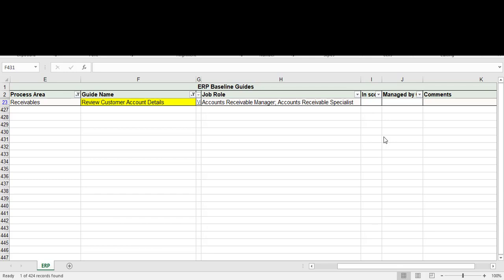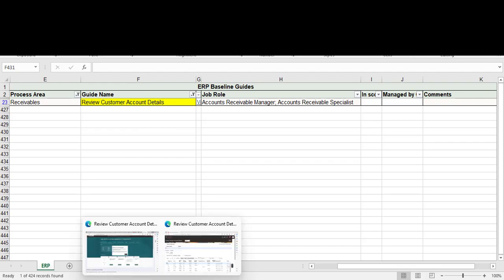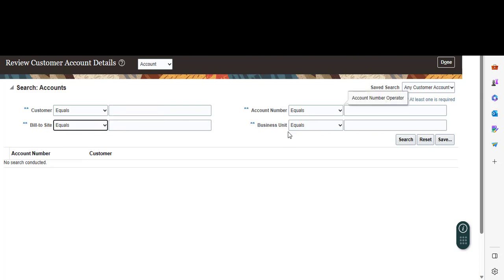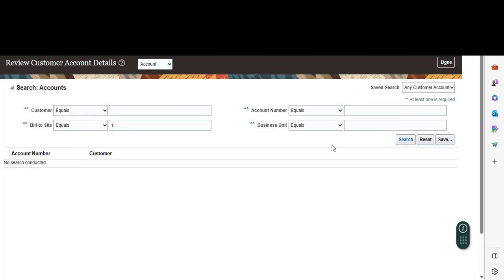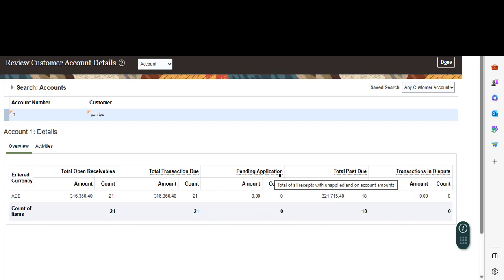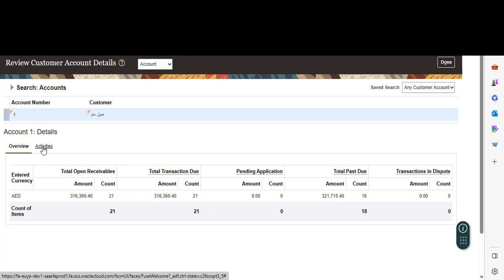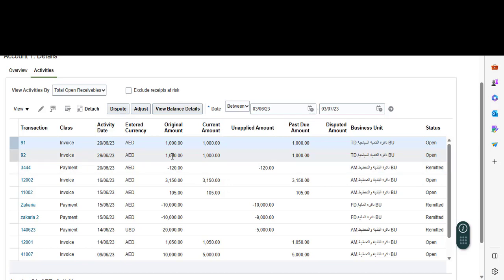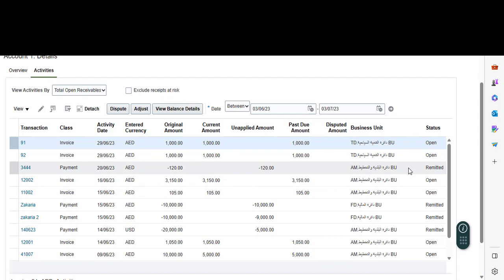Oracle Fusion Tutorial for beginners | Review Customer Account Details Oracle Cloud Receivables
Review Customer Account Details: to display a customer's Credit Limit and available Credit.

Fusion Receivables incorporates key foundational elements that contribute to an overall enhanced user experience and increased productivity.  One of the goals of Oracle Fusion Receivables is to focus on increasing user productivity by optimizing the user interfaces and focusing on a business process oriented approach.

The purpose of this article is to show how a typical Receivables user researches and responds to inquiries from customers and co-workers in the Fusion Receivables module.

Business Benefits

Optimized user interface

Easy access to Tasks that the user can perform

Easy access to Reports that the user can run to perform tasks related to receipt processing and managing receivables balances.

Increased productivity

UI related improvements

Achieved through the following features highlighted in this story board:

Review Customer Account Detail

Key Features to Highlight

The Receivables Balances Work Area serves as a centralized launching point that increases user productivity by optimizing the user interfaces and focusing on a business process oriented approach.

Fusion Receivables provides users with enhanced visibility to customer accounts’ activities, and provides summarized and detailed customer account information on one page.

Fusion Receivables empowers users to be more responsive to customer issues, and to perform their jobs more efficiently and effectively.

Oracle Cloud Receivables